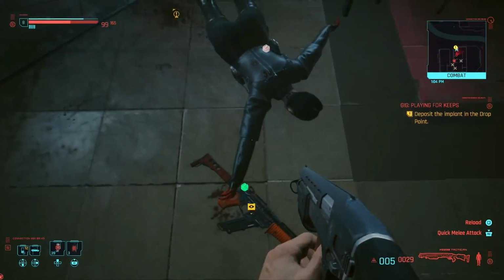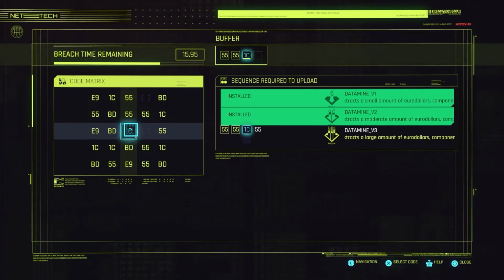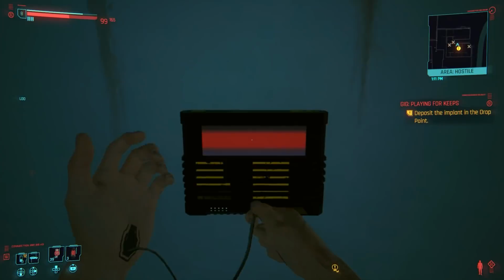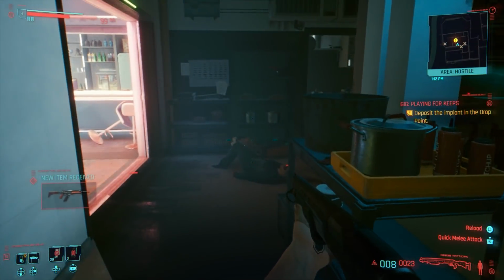6 Ways To Make MONEY FAST in Cyberpunk 2077 (Cyberpunk 2077 Money Guide)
How To Make MONEY FAST in Cyberpunk 2077 (Cyberpunk 2077 Money Guide)

Cyberpunk 2077 is officially upon us and with that I am going to show you some of the most effective, fast, and best ways to make money in Cyberpunk 2077. The currency in this game is called Eurodollars or Eddies and while the game doesn't stress the importance of saving money and earning it in game. It is VERY important. Some of the methods to make money fast in Cyberpunk 2077 that I've found are looting rare and Cyberpunk 2077 legendary weapons and then selling them
to the drop point. Money is an essential is this game and with these 6 ways to make money fast in Cyberpunk 2077 you are sure to have the best experience.